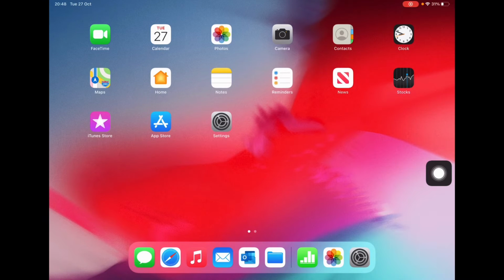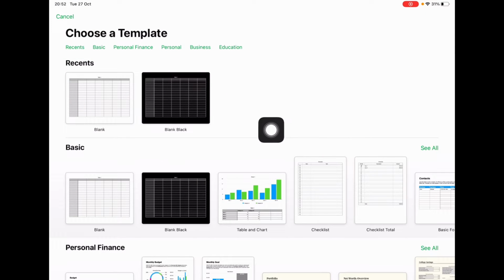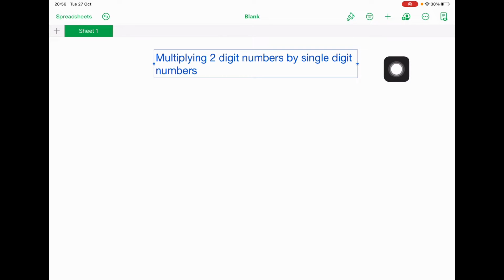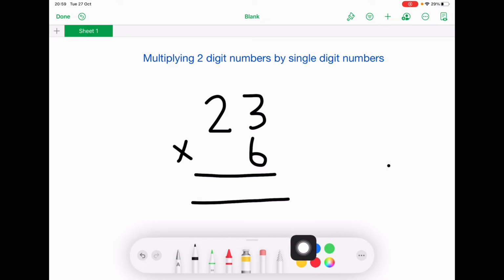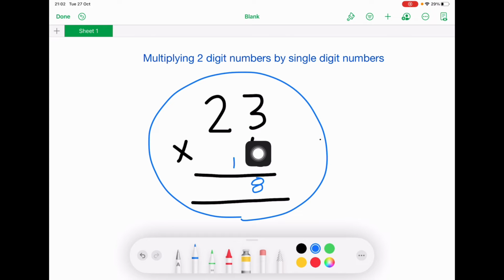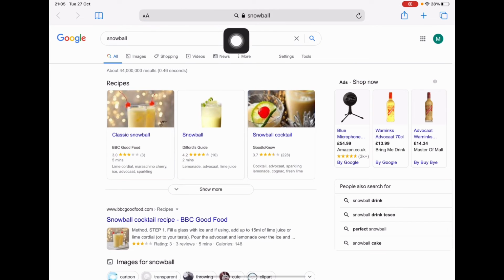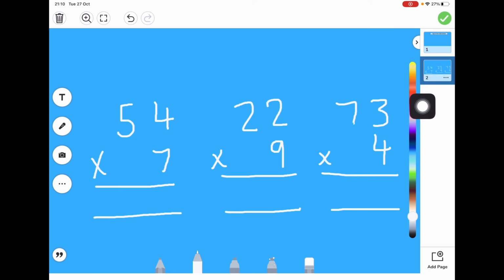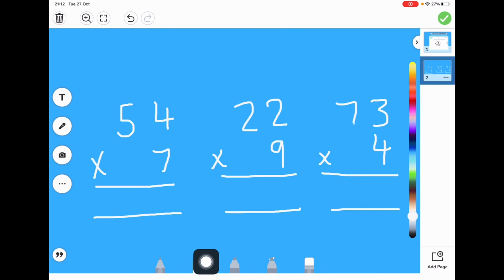Recording a video for teaching through remote learning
This is a video which will show teachers how to use the iPad and the Numbers app to create videos to teach content and concepts to students through remote learning.